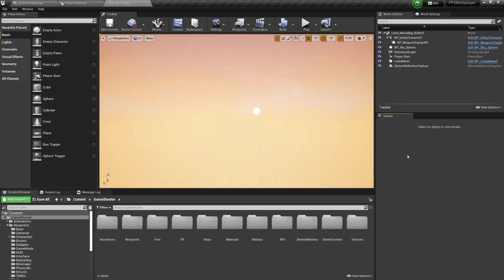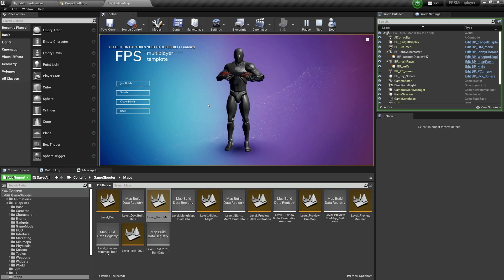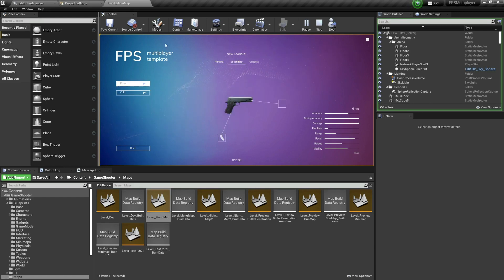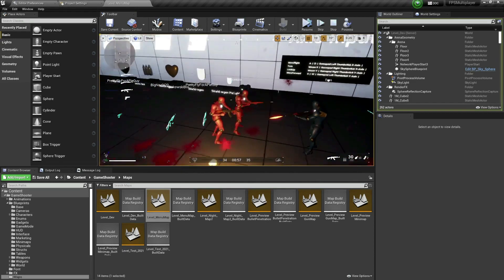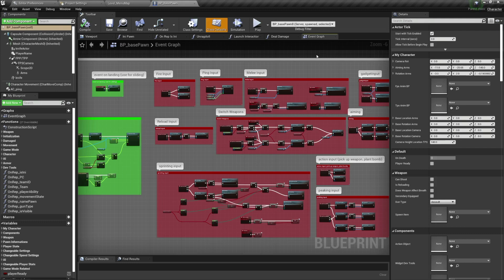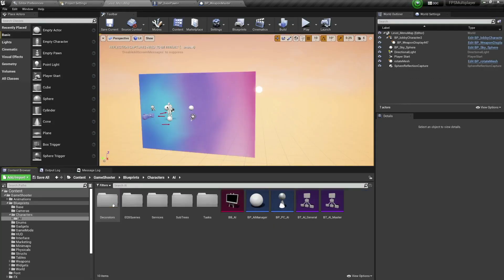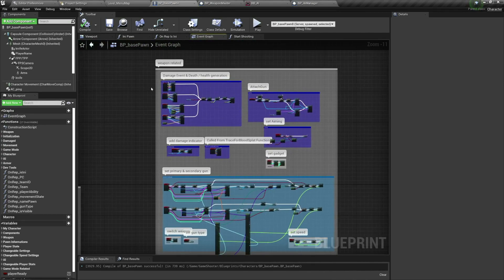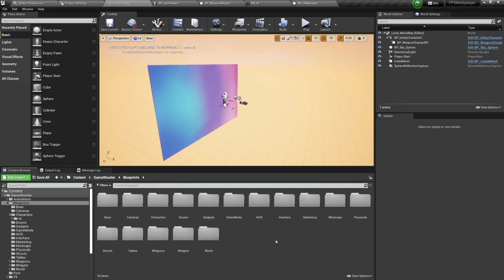Create A Full FPS Game With AI Bots And Multiplayer In Unreal Engine 5 - Source Code Breakdown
Get The FPS Template